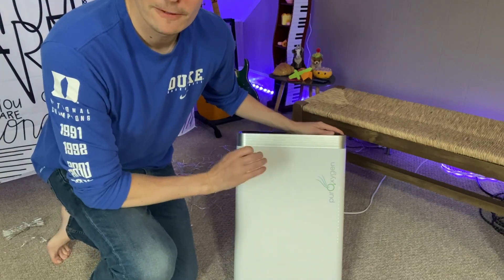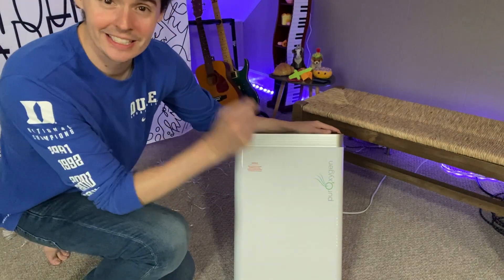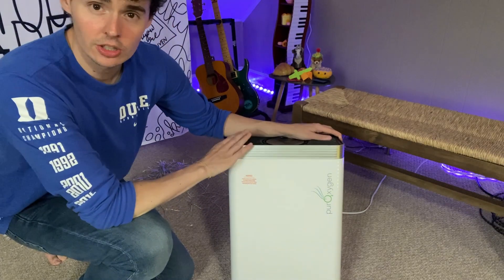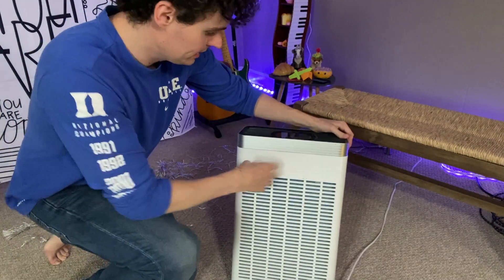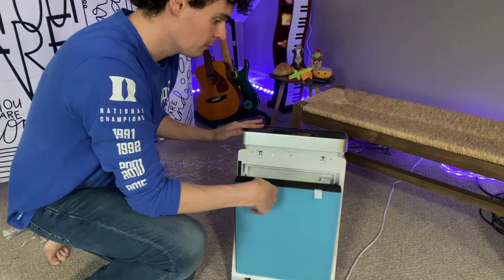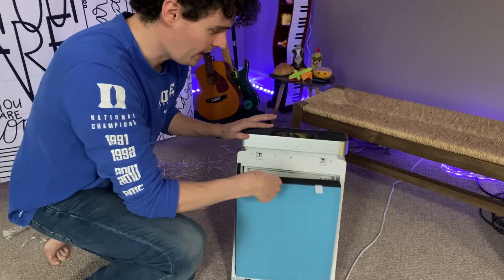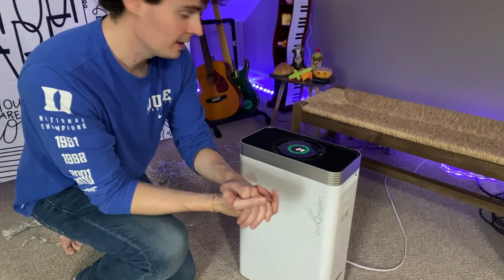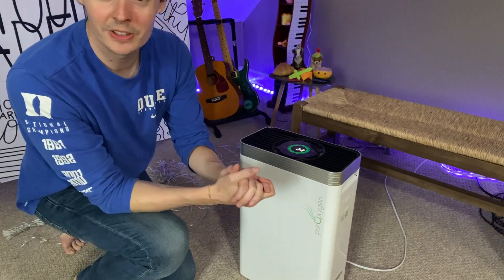PURO²XYGEN P500i - Air Purifier with H13 HEPA Filter (Filter Replacement Review)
🔥 View Current Price: ➡️

Review of the PURO²XYGEN P500i - Air Purifier with H13 HEPA Filter - Up to 1650 sq ft Large Room Air Purifier for Home - Air Cleaner for Pet Dander, Dust and Indoor Pollutants- WiFi Control, Child Lock

• Rapid Air Purification: Add a fresh element to any space with air purifiers for home large room designed to clean 550 sq ft/hr, 1100 sq ft/2 hrs, 1650 sq ft/3 hrs. Filters 99% of airborne contaminants.

• Multi-Stage Air Cleansing: Capture particles just 0.3 microns while eliminating odors with a true HEPA filter. Crafted with four filters that last 3000 hours and a filter status indicator.

• Seamless Ease of Use: Easily control your air cleaners for home through a Wi-Fi enabled app. Choose from a variety of modes, or switch the true hepa air purifier to Sleep Mode for noise-free air filtering.

• Automated Sensors: React to air pollution in real-time with the smart air purifier automated sensors. Every room air purifier includes three speeds: two standard and one custom.

• Bonus Extra Features: Get the most out of your air purifiers for bedroom with child lock, automated fan mode, a filter health indicator, and an adjustable timer. All complemented by ≤ 56 dB noise output! 1-Year Warranty!